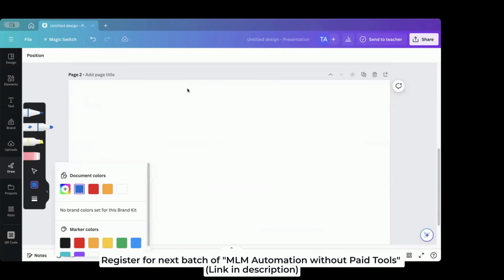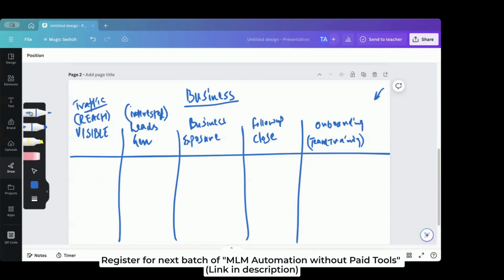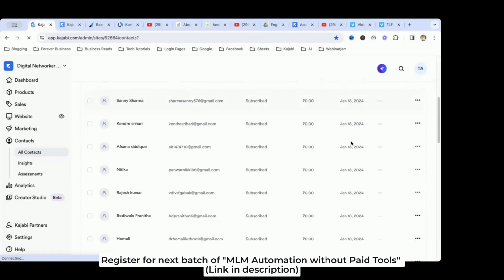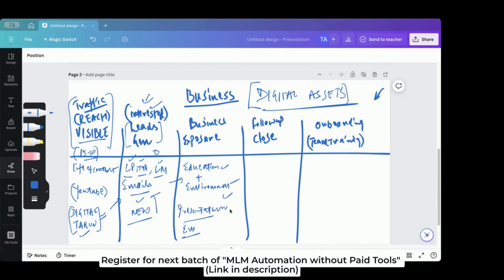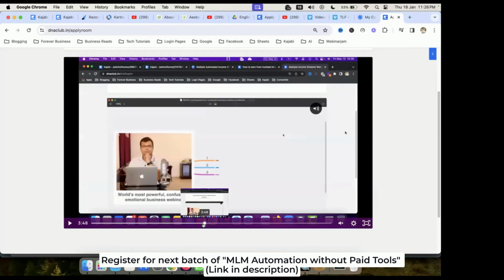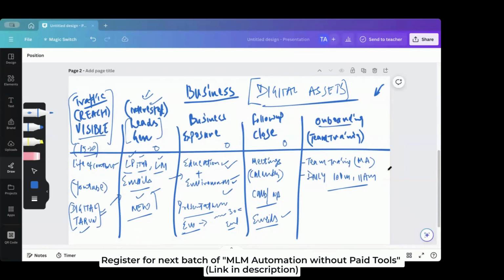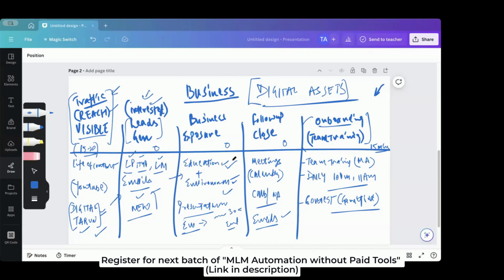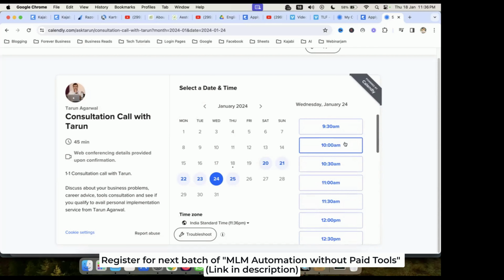Network Marketing Automation | How to achieve Time Freedom?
In this video, learn in depth about how to achieve time freedom in network marketing business.

Imagine - Your doctor advices - You can work for only 2 hours a day. Else you will die. What will you do in these 2 hours?

✅ 2 Days Workshop - Network Marketing Automation without paid tools